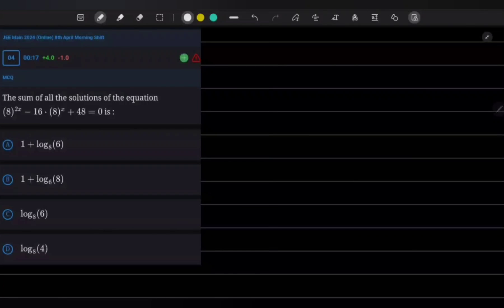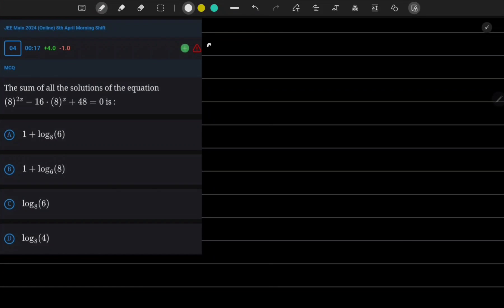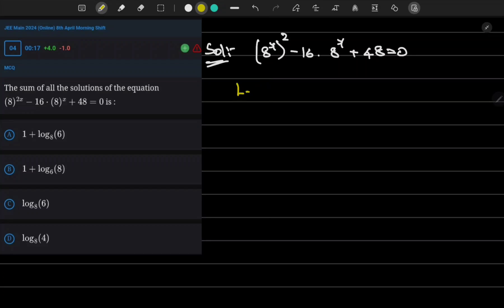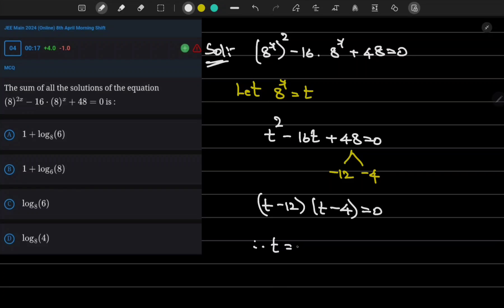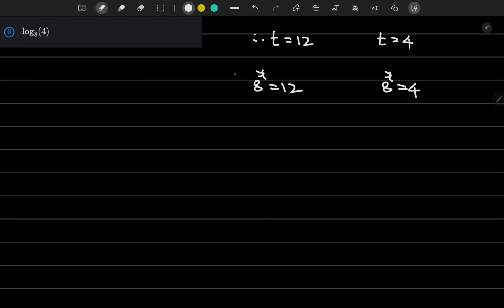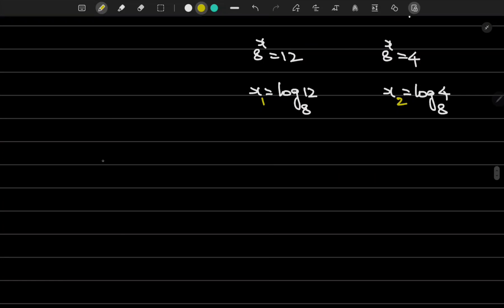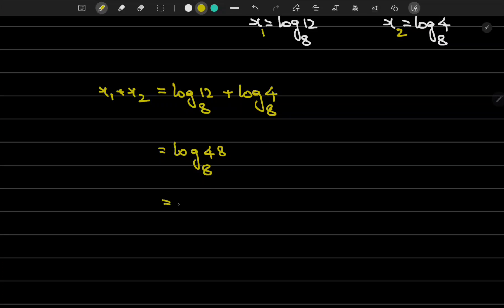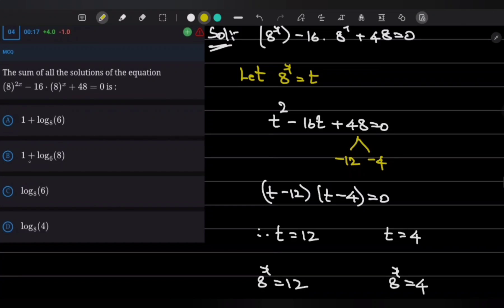The sum of all the solutions of the equation (8)^(2x)-16*(8)^x+48=0 is,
Hello JEE Aspirants, In this special class by privy imran, he will teach  JEE MAINS/JEE ADVANCED to Class 12 Students.

This concept have been adapted from : JEE MAINS/JEE ADVANCED.